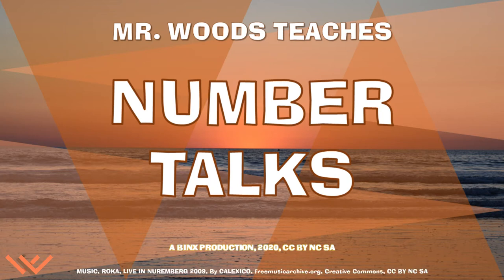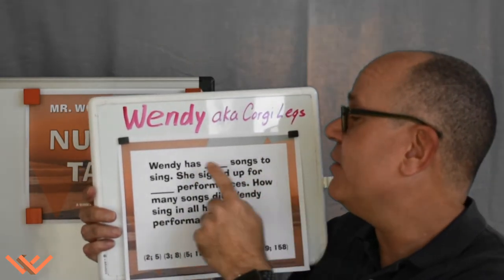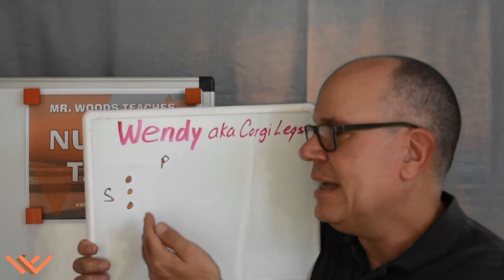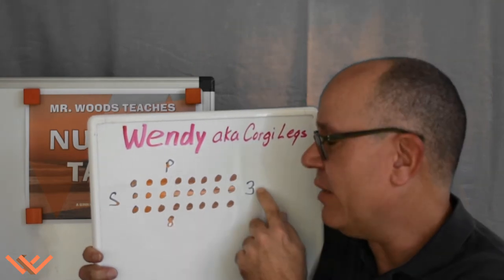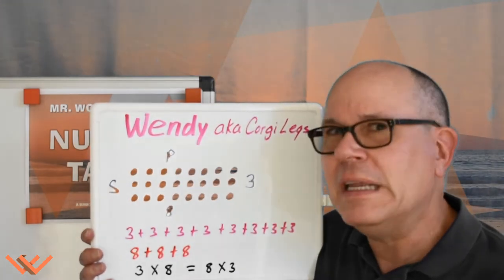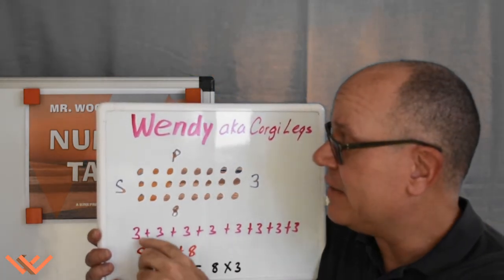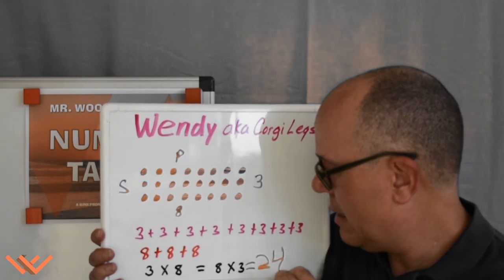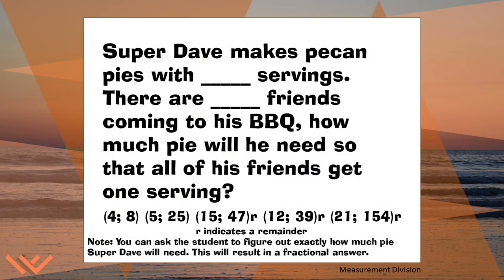Mr Woods Teaches | Number Talks | Talk 27